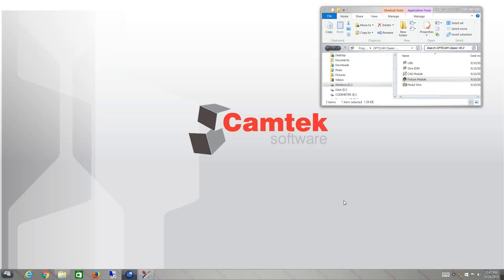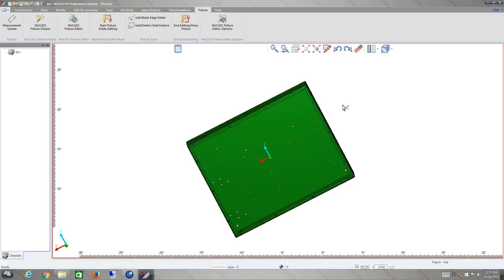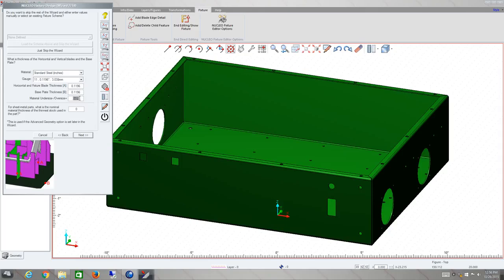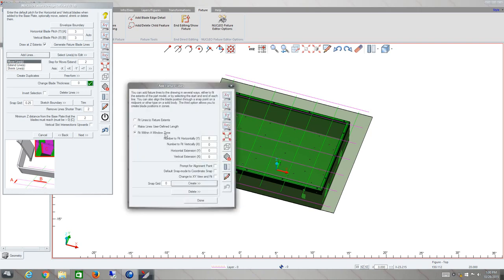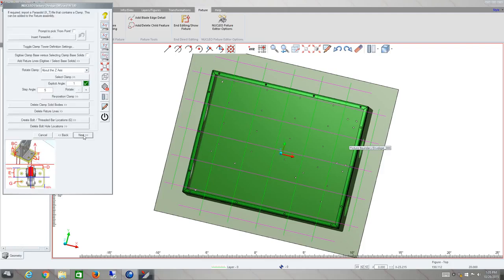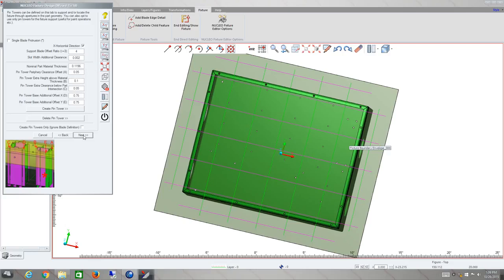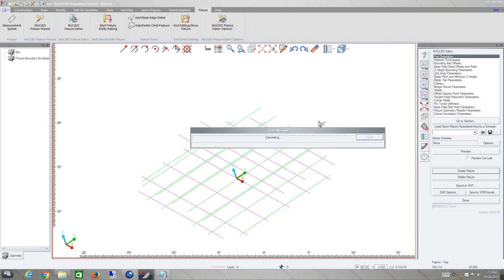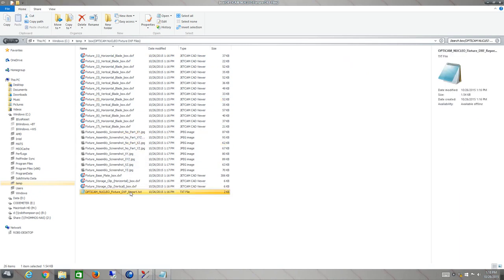NUCLEO Fixture Software Tutorial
Contain costs and time by utilizing Nucleo’s interlocking flat sheet material profiles. These profiles help shops create inexpensive component fixtures, making short run, short batch manufacturing more attractive. for more information.